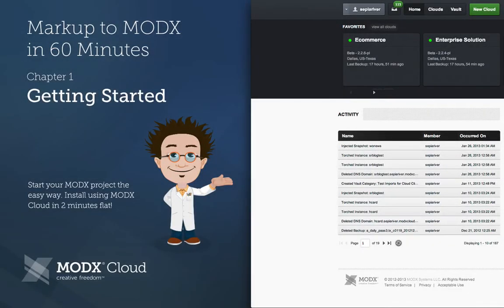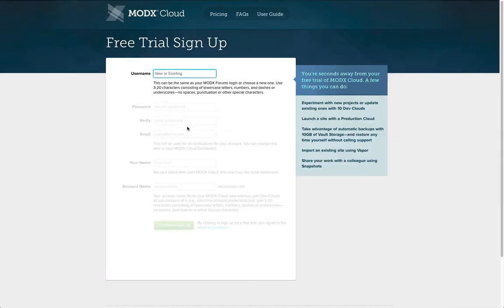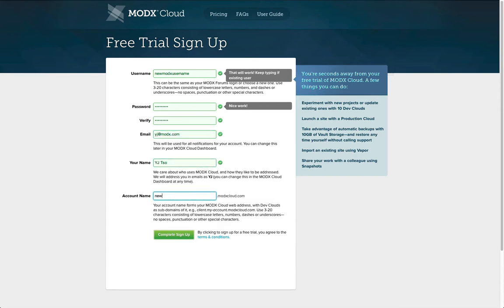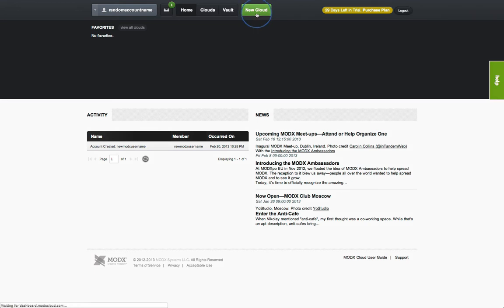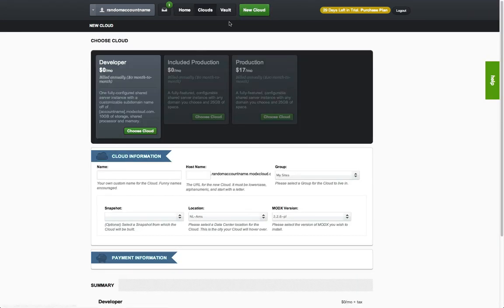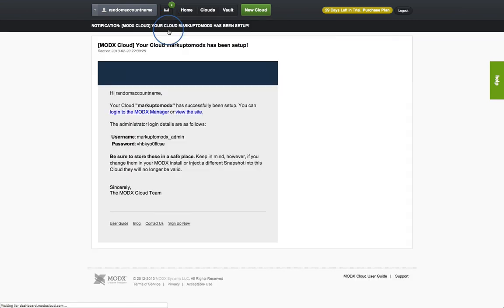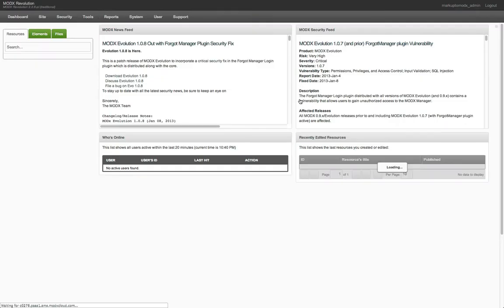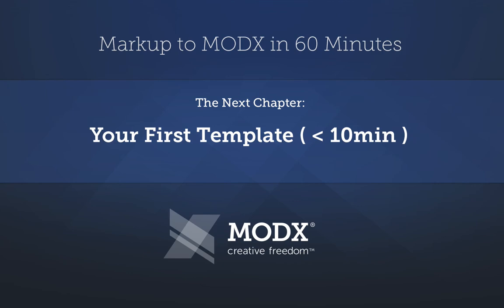Installing MODX Revolution in MODX Cloud in Under 2 Minutes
This video shows you how to easily install MODX Revolution and get started  in under two minutes using MODX Cloud.

You can download MODX CMS for free and install on your local computer, or on a web server of your choice. You can also setup MODX using MODX Cloud in under 2 minutes.
This video is part of the Markup to MODX video series. Whether you are a web designer, experienced developer or have a basic understanding of HTML and CSS, this series is for you. You'll learn a bit about how MODX Revolution works and why it's a great choice for building dynamic websites. Most importantly, the Markup to MODX series will help you learn how to build a website in the open source, MODX Revolution, content management system (CMS) in about 60 minutes.

Download the open source MODX Revolution CMS for free to install on your computer or a web host of your choice. You can also set up MODX using MODX Cloud in under 2 minutes. Watch how to install MODX Revolution in MODX Cloud and to request a free trial of MODX Cloud, you're welcome to use the following and tell us you'd like to try MODX in MODX Cloud.